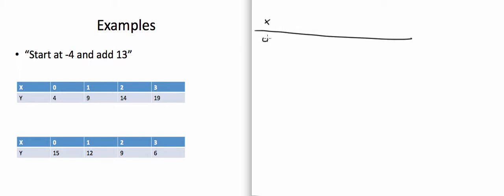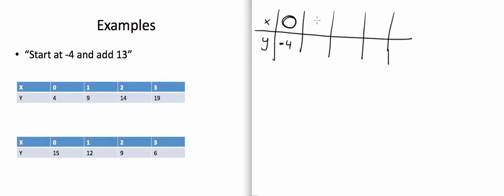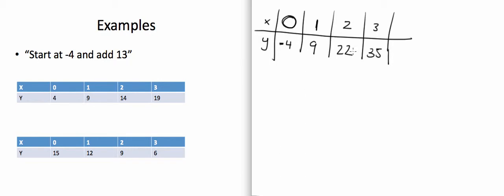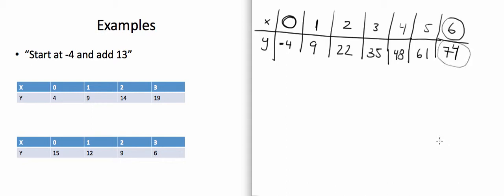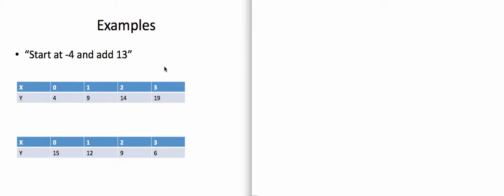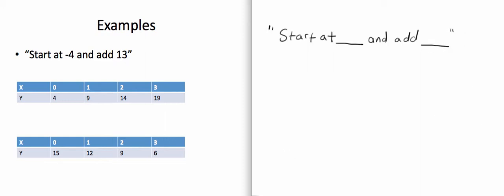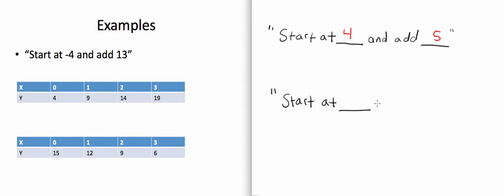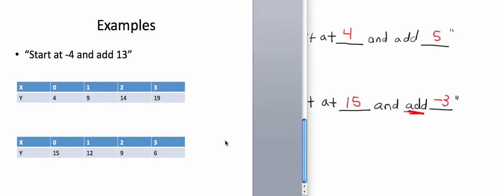Alg. 1 3.1